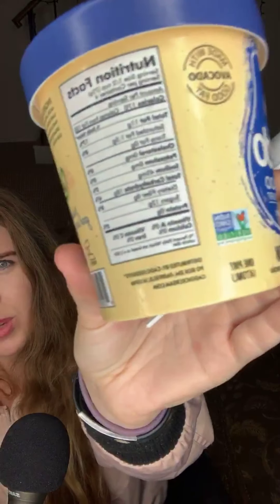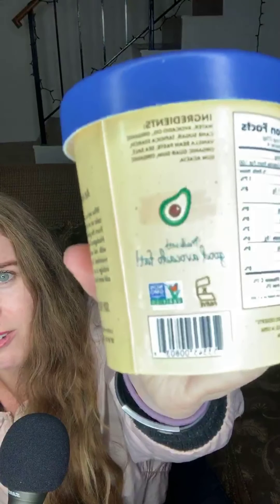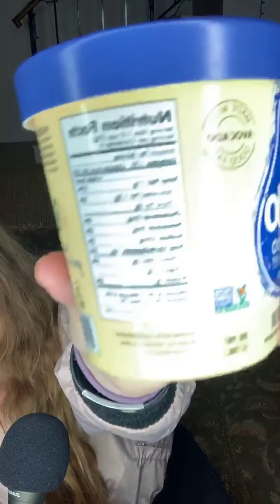Avocado Ice Cream | Snack Hacks with Nicole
Welcome to "Snack Hacks with Nicole" where I'm bringing you some healthy alternatives to some of our favorite unhealthy treats.  This week, we're talking about Avocado Ice Cream by @Cado and I'm absolutely in love.  New snack hacks coming at you every week!